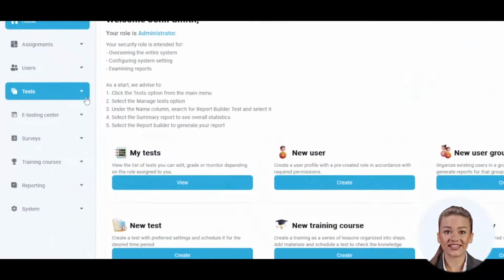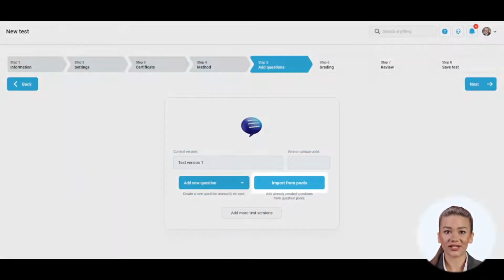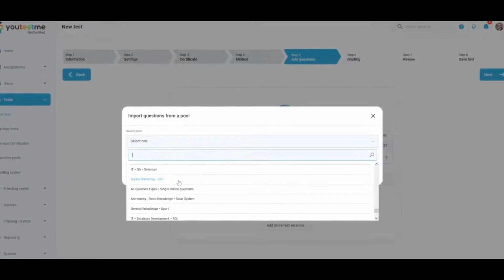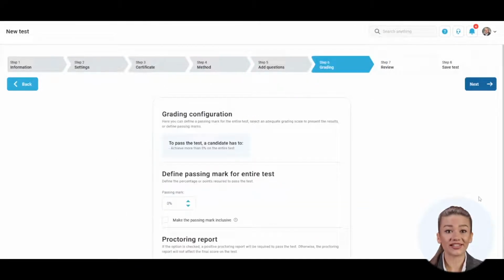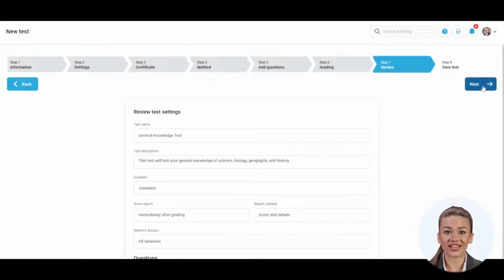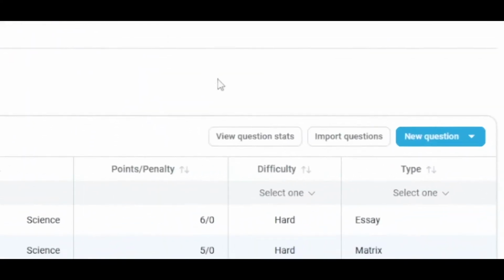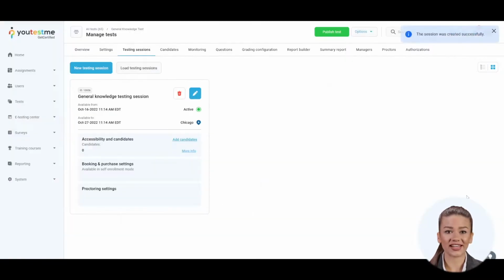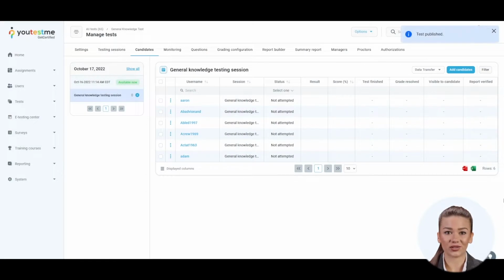YouTestMe GetCertified 11.0 - How to Manually Create Multiple Test Versions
Instructions on how to manually create several unique versions of a single test, how to modify questions in test versions, and assign the candidates.